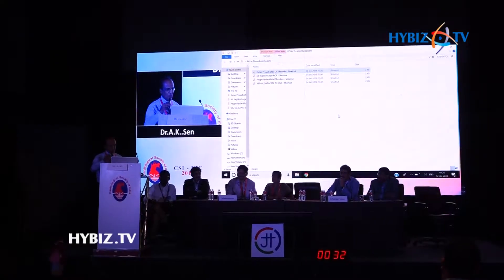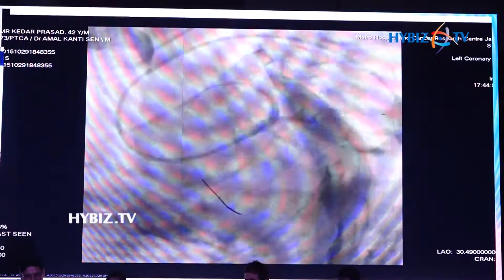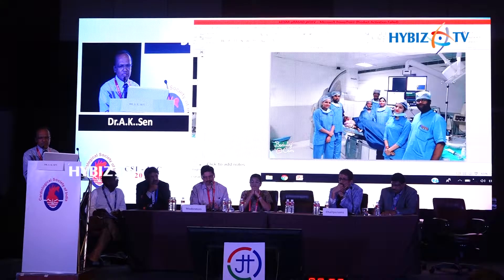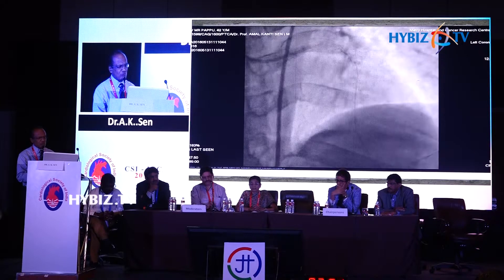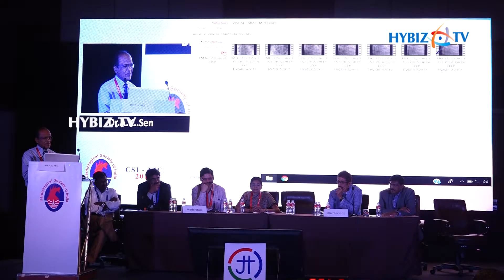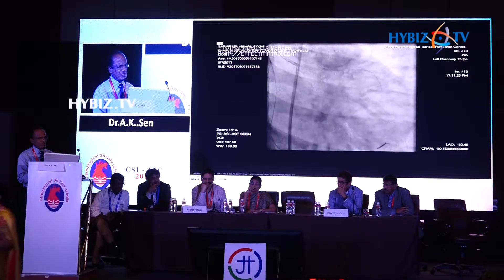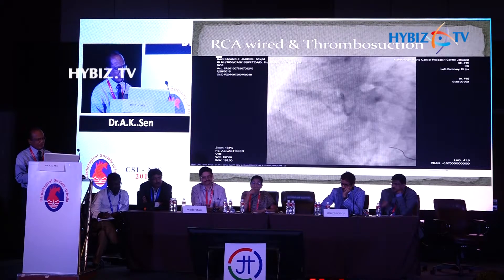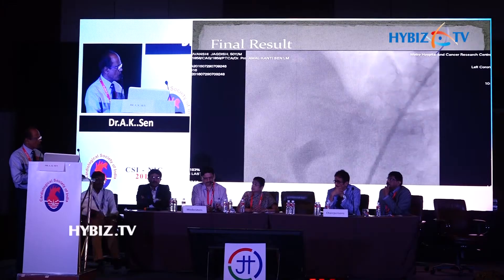Dr A K Sen about Primary PCI of LAB in High Thrombotic Burden Setting | CSI NIC 2018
Dr A K Sen Metro Hospital, Jabalpur about Primary PCI of LAB in High Thrombotic Burden Setting | CSI NIC 2018
Hyderabad || Hybiz.TV